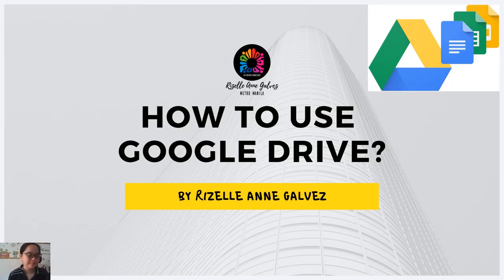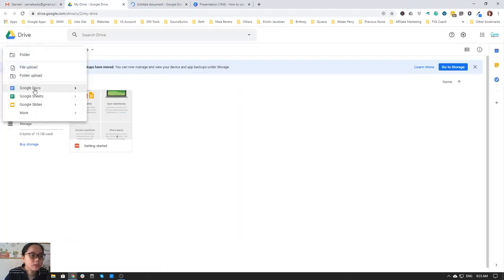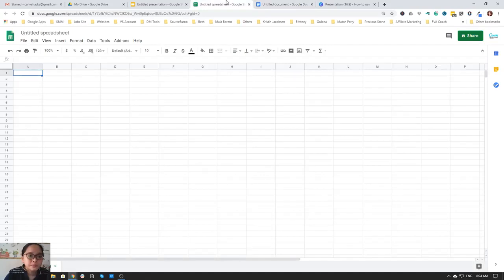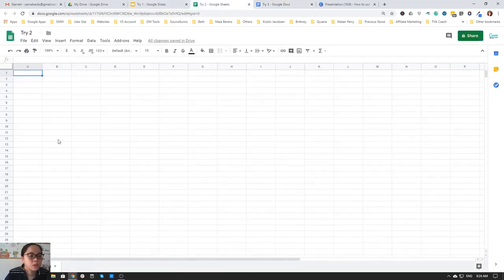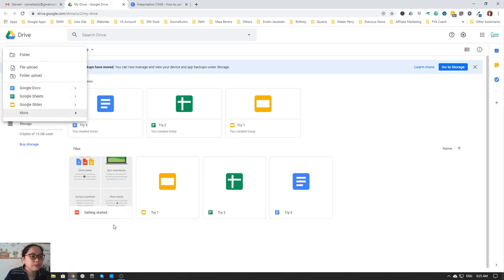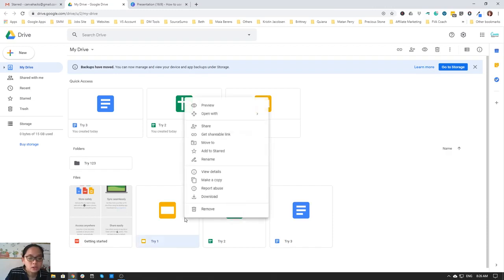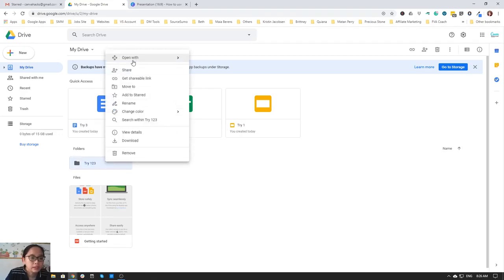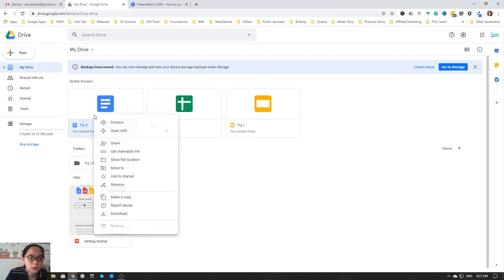How to Use Google Drive?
Upgrade your account to Canva Pro using this link
and
Get FREE 45 Days Trial NOW! 🥰

If you have any questions, feel free to drop them in the comment box below. 🥰